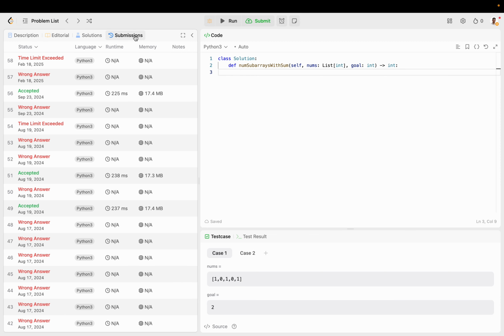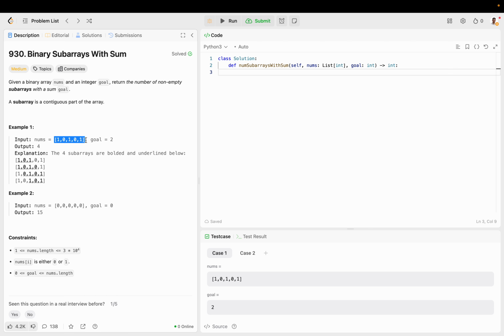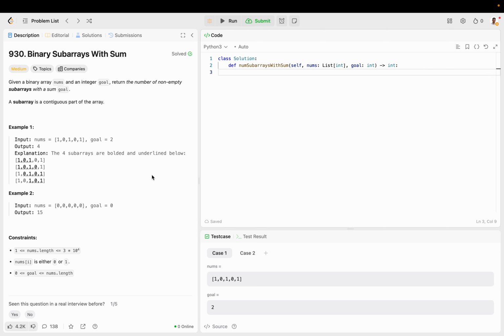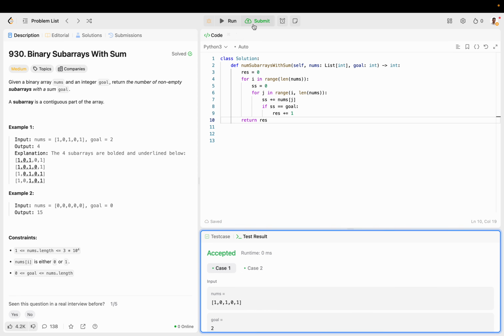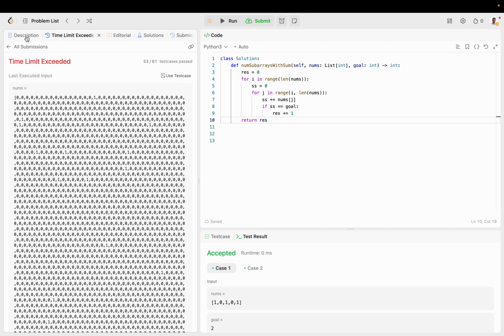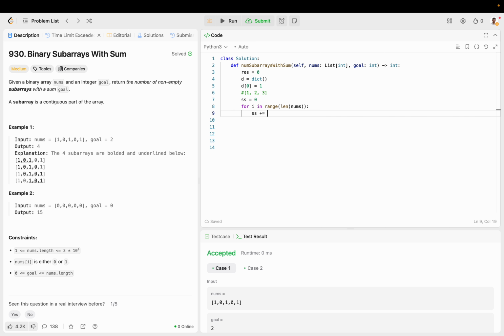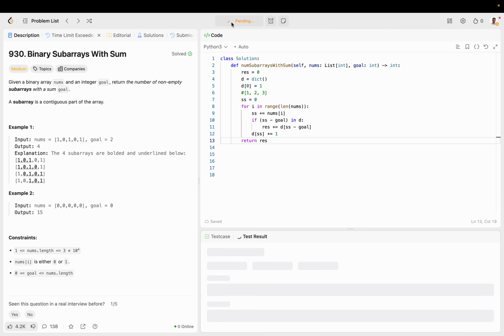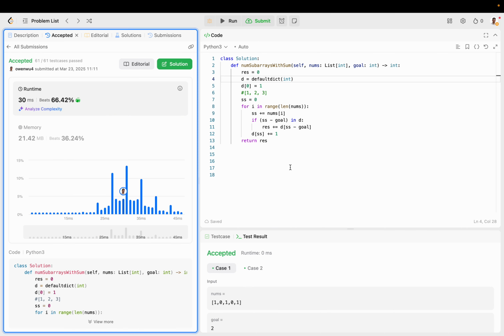Binary Subarrays With Sum